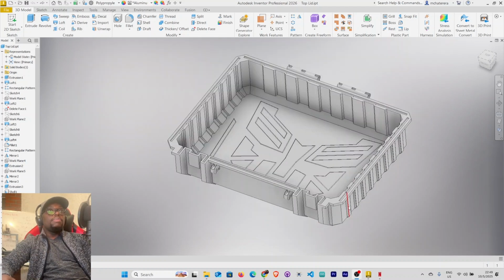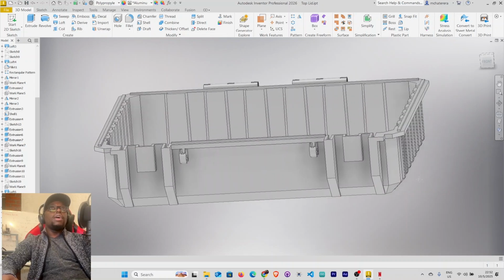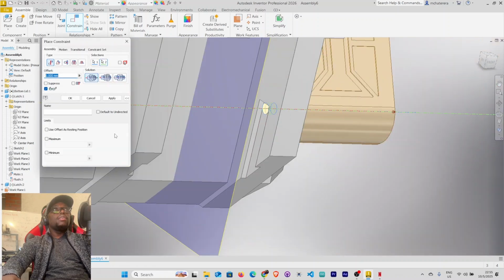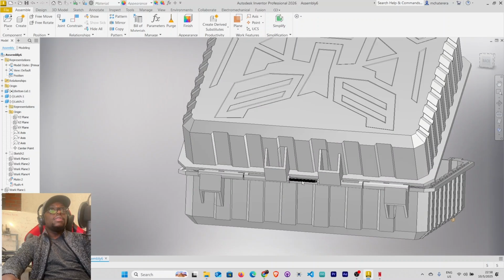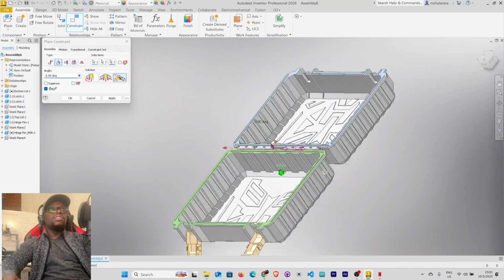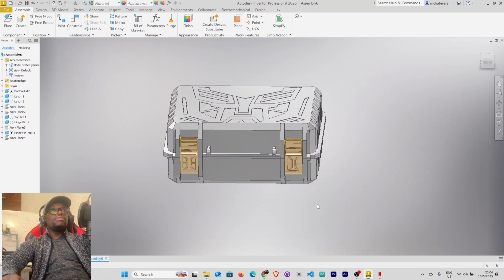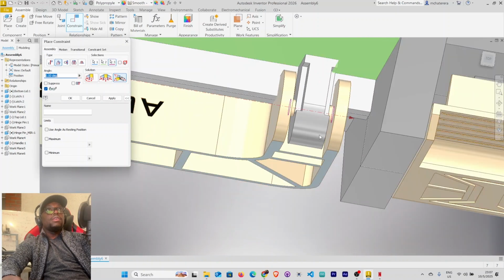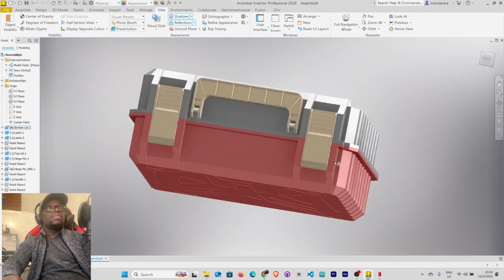Autobots Toolbox Design in Autodesk Inventor - Part 6: The Toolbox Assembly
You've designed every component—now it's time to bring it all together! In this final Autodesk Inventor Professional tutorial, we'll walk you through the assembly process of the Autobot Toolbox, ensuring every part fits perfectly for a fully functional design.

🔹 What You'll Learn: ✔ Aligning and constraining components in Inventor ✔ Applying joints and motion analysis for functionality ✔ Finalizing the toolbox for a complete, polished look ✔ Troubleshooting common assembly issues ✔ Pro tips to streamline your design workflow

💬 Have questions or feedback? Drop them in the comments—we’d love to hear your thoughts!